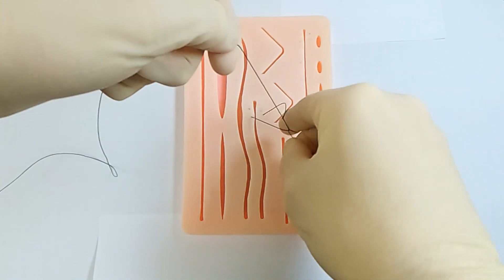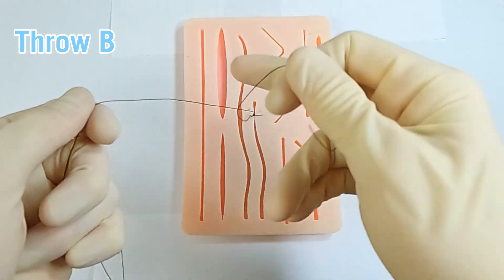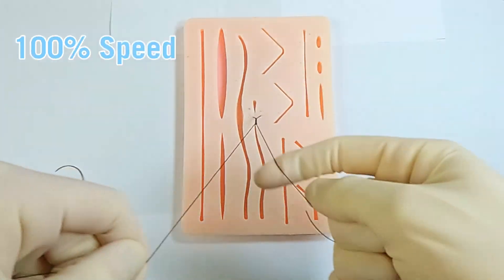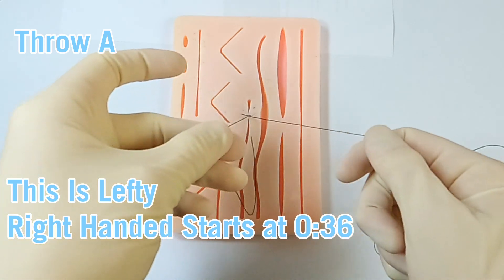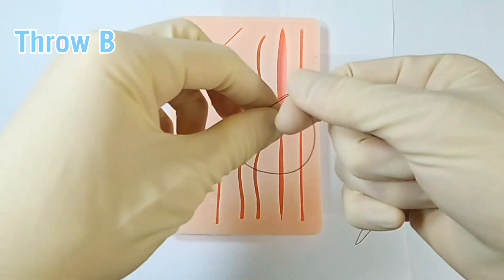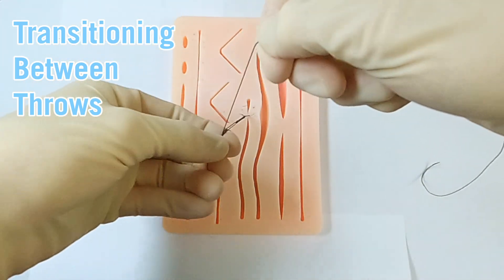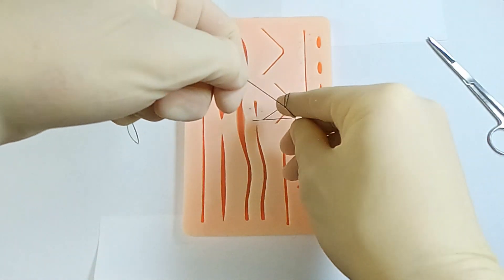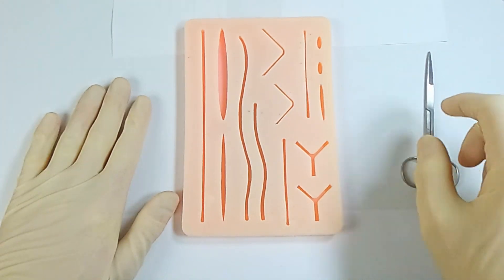How To One Hand Tie Like A Surgeon: Slow Motion Tutorial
Use the chapters feature to jump around to the section most useful to you!

0:00 Intro
0:14 About This Video
0:36 Right Handed Throw A
1:16 Right Handed Throw B
1:49 Transitioning Between Throws Right Handed
2:09 Tying with Short Suture Righty
2:35 100% Speed Righty
2:48 50% Speed Righty
3:02 25% Speed Righty
3:17 10% Speed Righty
3:52 5% Speed Righty
5:03 Left Handed Throw A
5:43 Left Handed Throw B
6:16 Transitioning Between Throws Left Handed
6:35 Tying with Short Suture Lefty
7:01 100% Speed Lefty
7:14 50% Speed Lefty
7:28 25% Speed Lefty
7:43 10% Speed Lefty
8:18 5% Speed Lefty
9:30 Conclusion (For Both Righty and Lefty)

I know there are a lot of videos out there describing how to tie surgical knots, but I could never find a video that I thought was optimal for how I wish I had learned how to suture, so I decided to make that video.

I originally learned very quickly how to tie knots on shoe laces by watching videos on youtube of people doing so. I thought I was decently competent at knot tying, so I was in for a rude awakening when I first tried to tie knots in the operating room with gloves on with actual suture material. I never found a video that showed the details of how suturing with gloves on with a fine thread must be done differently that with a pair of shoelaces. There is value to first learning with shoelaces, but you must practice with gloves and suture if you want to truly become proficient. I hope you find this video helpful and efficient for learning!

I like BeMo because 1) They offer a significant amount of free resources and webinars that cover some basics of admissions to students, 2) they offer a "get in or your money back™ guarantee" on many of their services, and 3) you can support my channel by using the affiliate link above.

Completely unsponsored video on why medical school admission companies are worth it and admissions can be pay to win:

Camera: GoPro Media Mod
Camera Mic: GoPro Mic Thing
Microphone: Yeti Nano
Pop Shield
Lapel Mic
Tripod Mount
Portable Lights
GoPro Car Mount